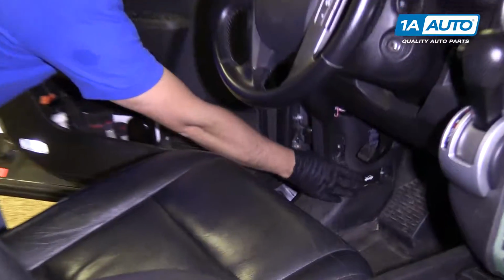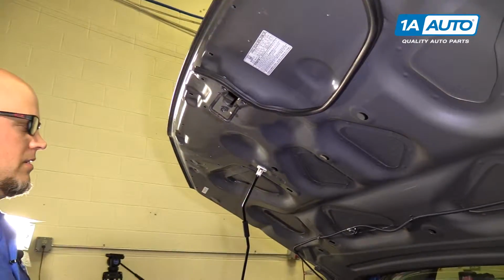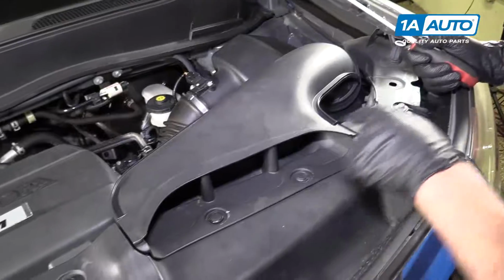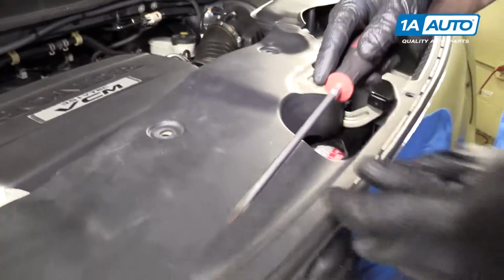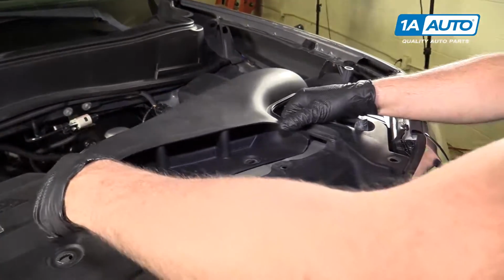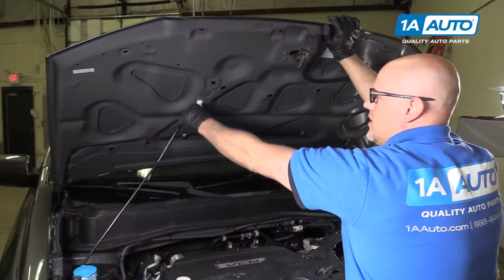How to Remove Radiator Cover 09-15 Honda Pilot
1A Auto shows you how to remove or replace a damaged, scratched, or broken engine cover. The video is applicable to the 10 Honda Pilot

This process should be similar on the following vehicles:
2009 Honda Pilot
2010 Honda Pilot
2011 Honda Pilot
2012 Honda Pilot
2013 Honda Pilot
2014 Honda Pilot
2015 Honda Pilot